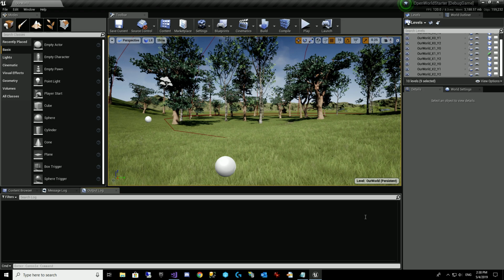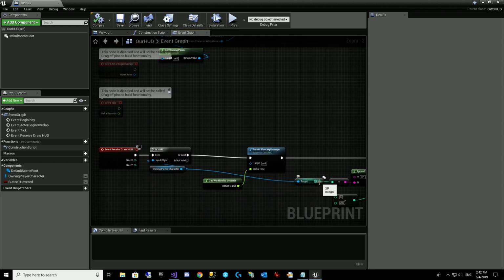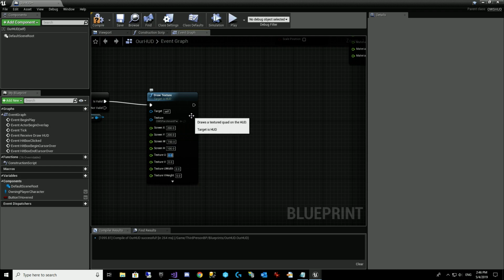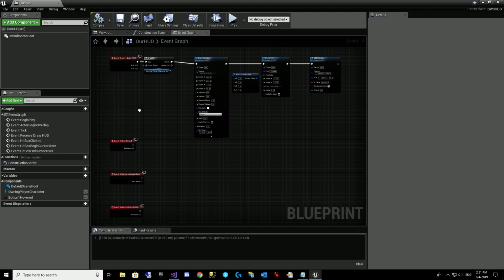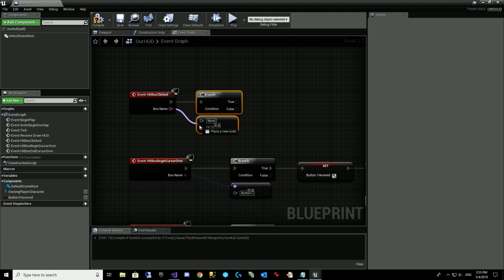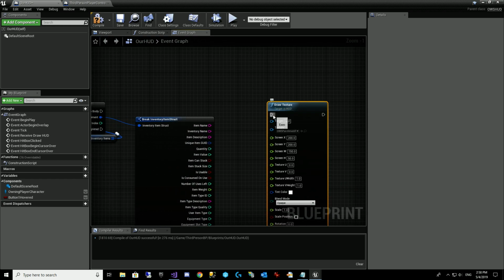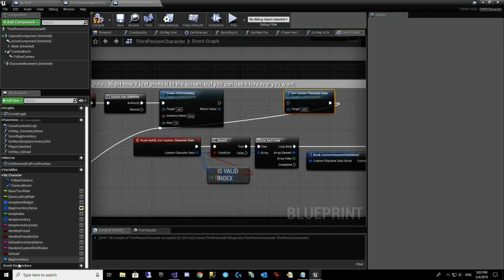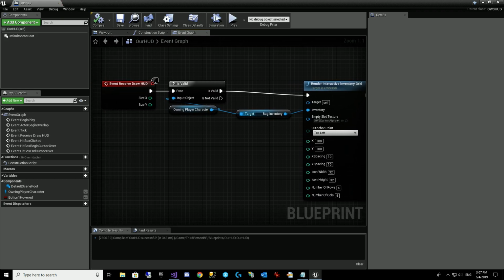Let's make an MMO in UE4 - Part 35 (Intro to the HUD)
In this video we take a quick look at the HUD, how it works, and talk about how we will be using it in the future.

* We do not make any changes to our project in this tutorial.  We are working on a copy.